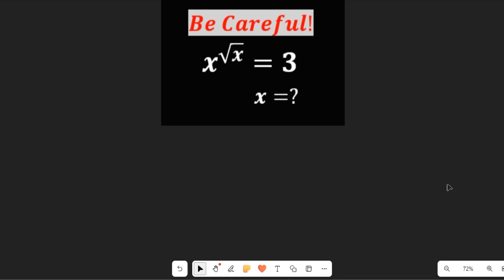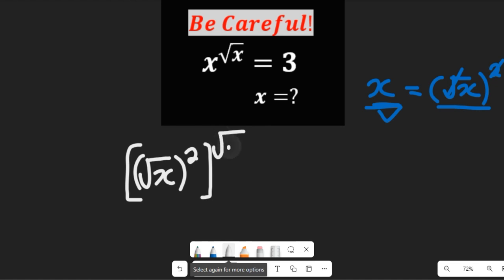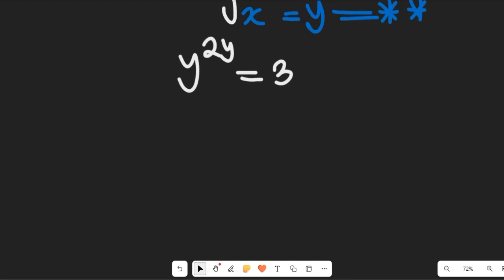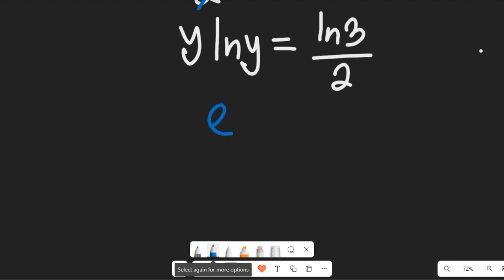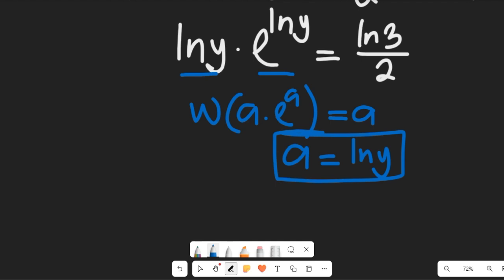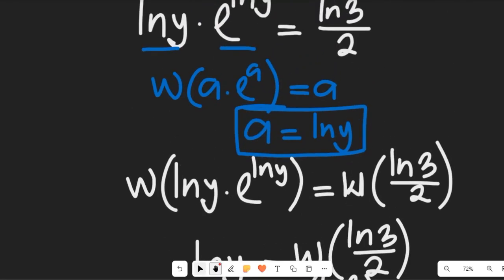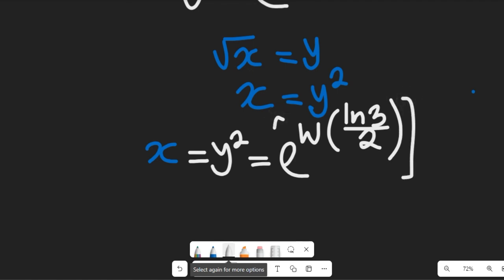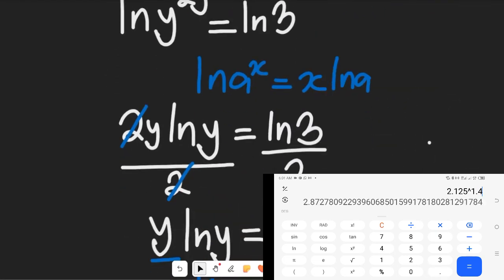Radical Equations: Tricks & Time-Saving Hacks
Radical Equations: Tricks & Time-Saving Hacks. Subtitled in English, French, and Hindu.

Radical equations can be tricky, but they don't have to be. This video explores time-saving hacks and useful tricks to help you solve them with confidence and efficiency.
Are you tired of struggling with radical equations? This video will show you some amazing math tricks and time-saving hacks to solve radical equations quickly and efficiently. We'll cover various techniques, including squaring both sides, isolating the radical, and using substitution.
Whether you're a student or just someone who wants to improve your math skills, this video will help you master radical equations. Join us and discover how to solve these problems with ease!

ABOUT THIS CHANNEL:
On this Channel we will present:
1. Mathematics topics for Olympiad Maths Competition, GCSE, SAT students
2. Mathematics topics for senior secondary school
3. Mathematics topics for university students
4. Solve Mathematics past questions etc.